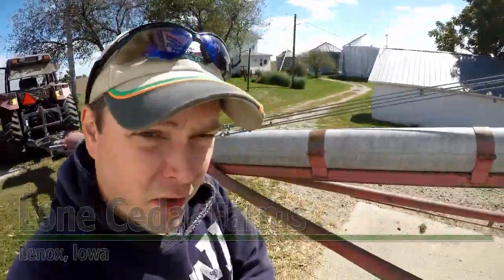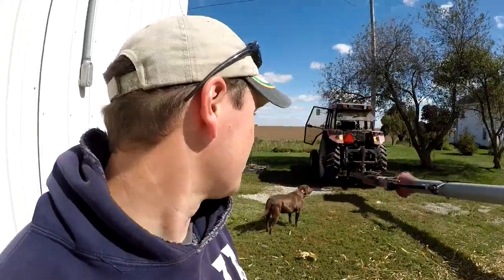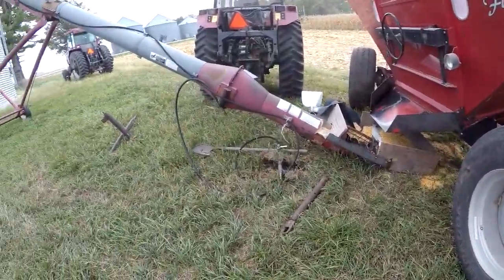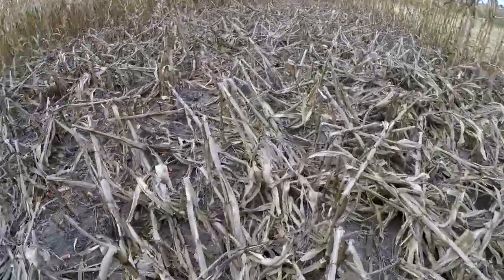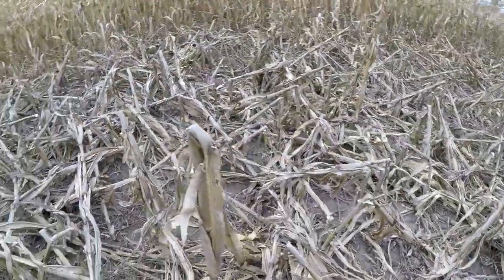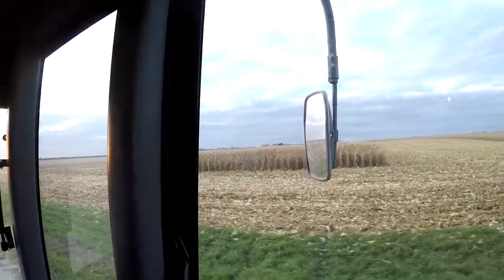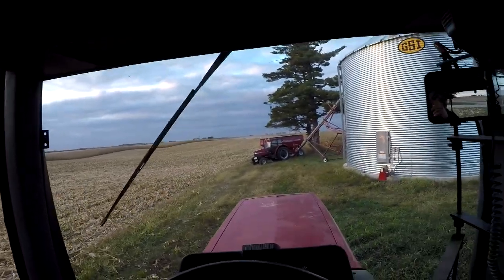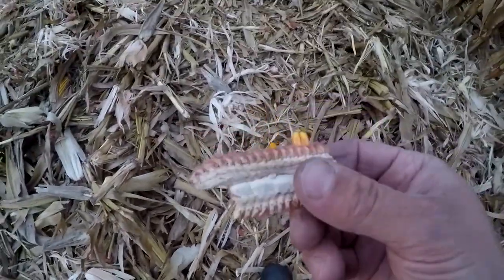More Corn Harvest - Fighting Spongy Cobs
Recorded October 1st, 2nd, & 3rd, 2020
Getting end rows off to open up a new field
Fighting spongy cobs (impossible to get corn all off)
Loading trucks
Rain Delay